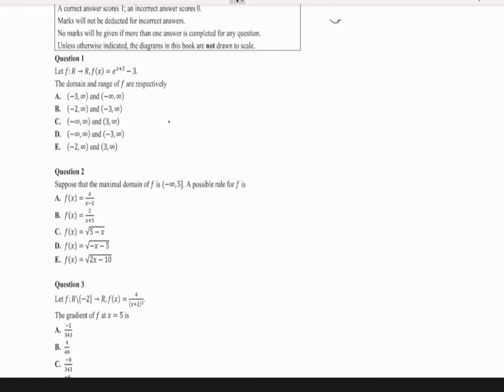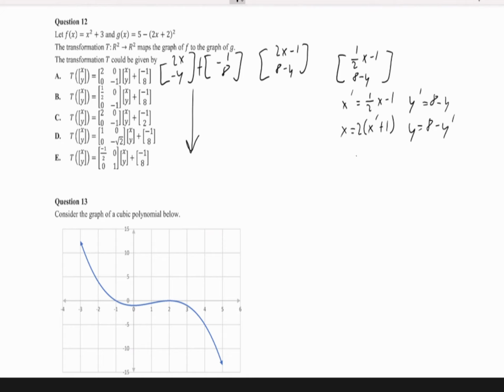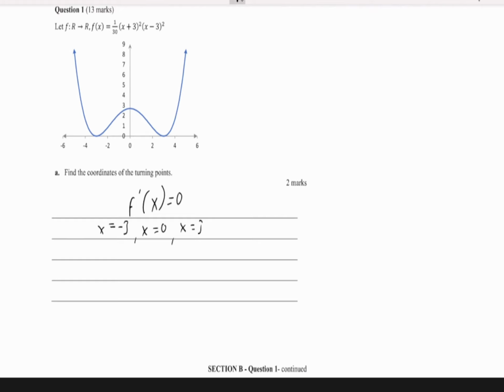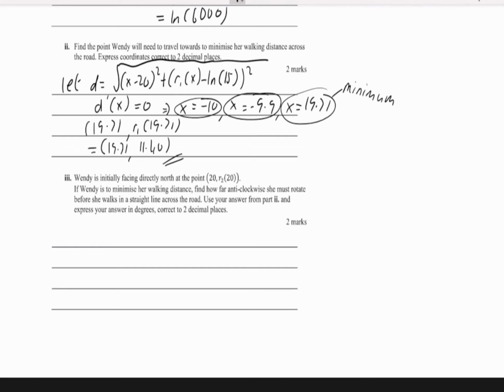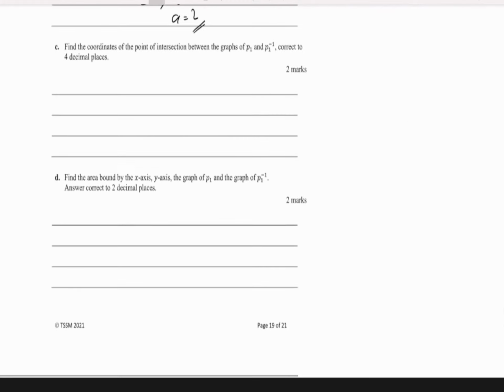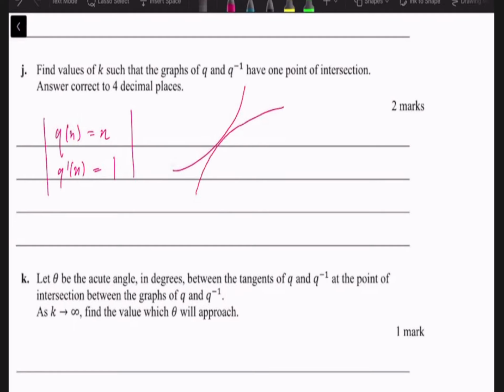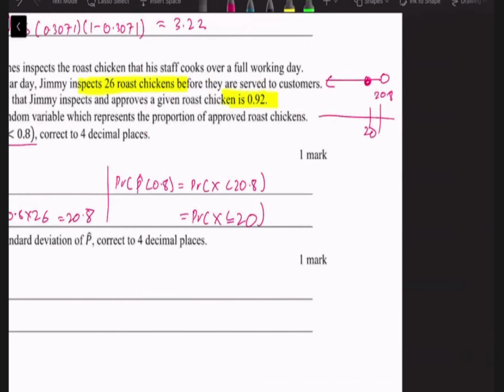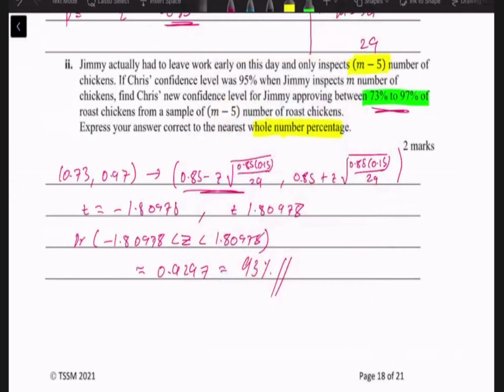TSSM 2021 Math Methods Paper 2 Discussion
Thanks Amaan & Anuji for the discussion !!!

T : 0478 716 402